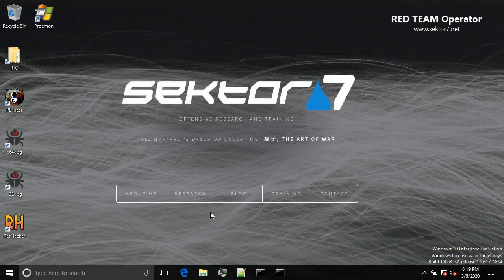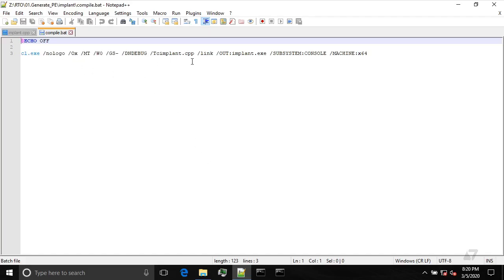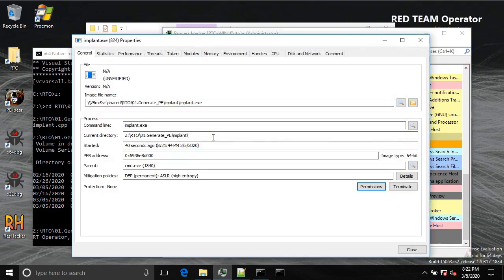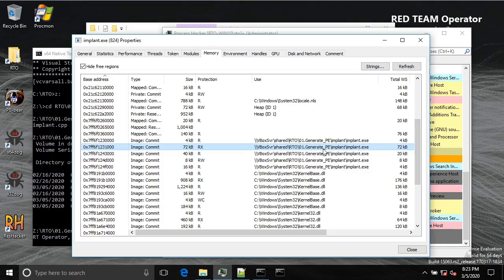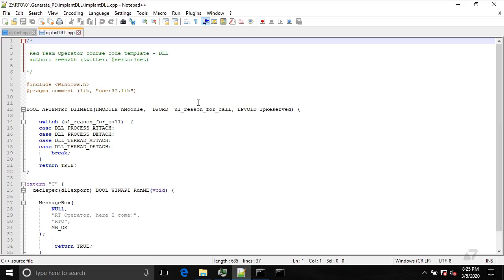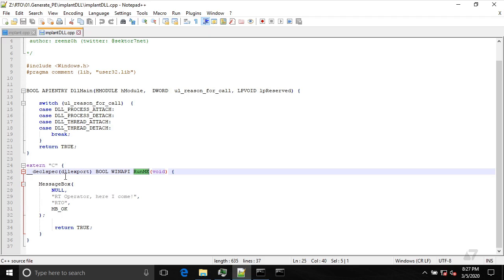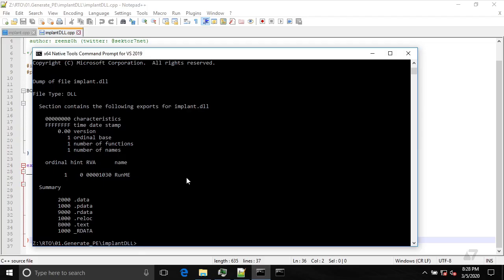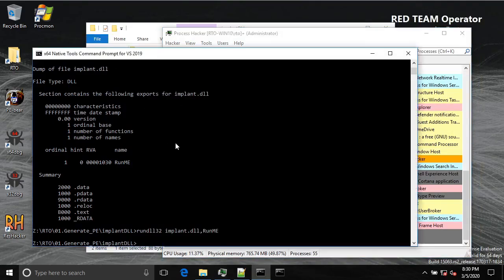5. Generate PE | Malware Development Essentials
Watch as we generate a simple PE file from scratch — no IDE, just raw understanding of structure and headers. A critical step in mastering low-level malware creation.